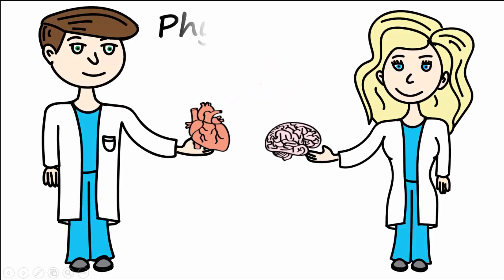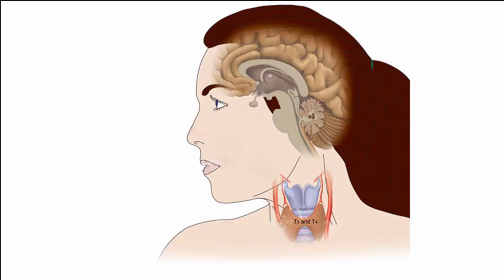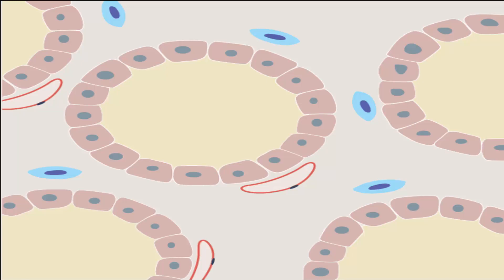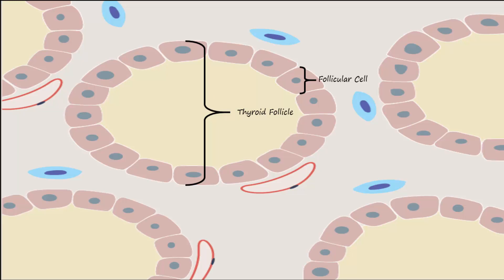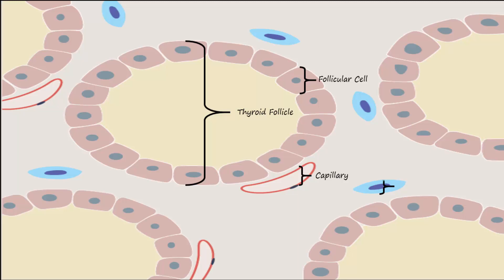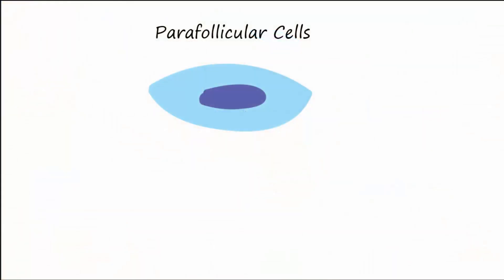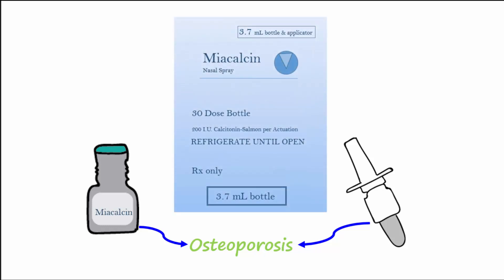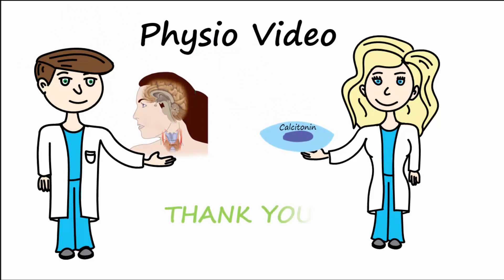Thyroid Part 1 - Thyroid Gland Structure and Calcitonin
Nice description of the Thyroid Gland Structure and Calcitonin.